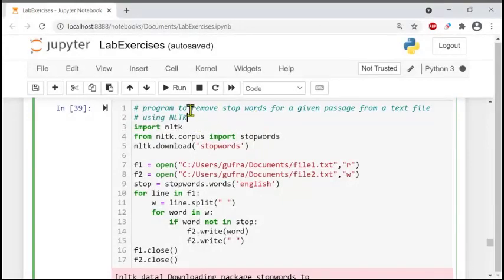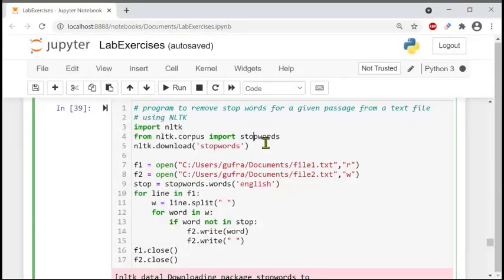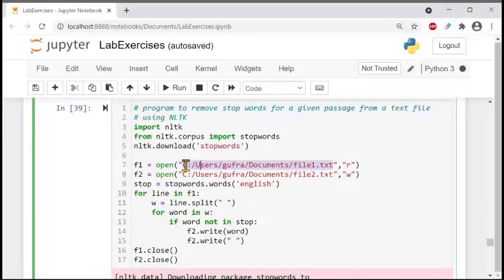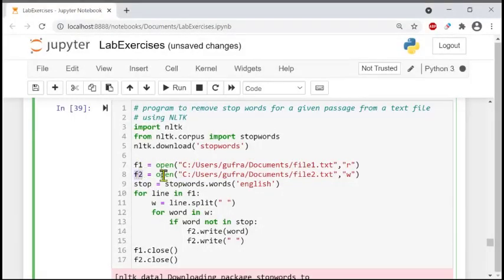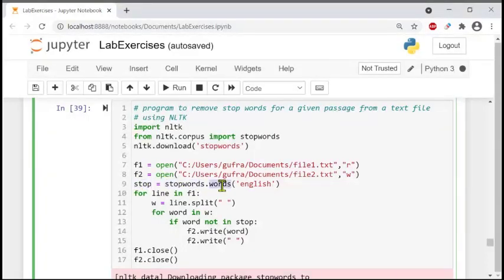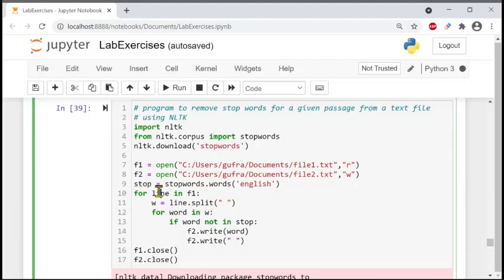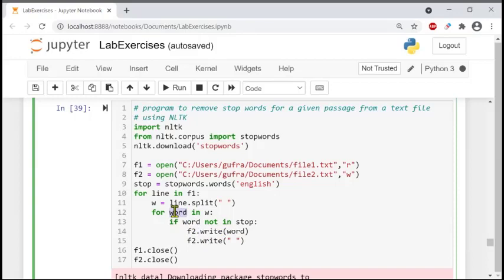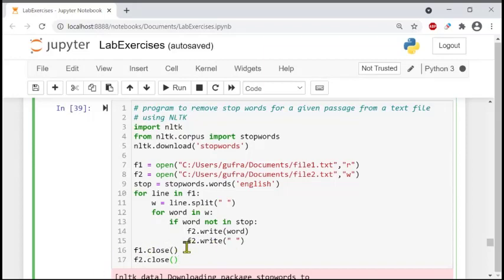Artificial intelligence Labs - File operations